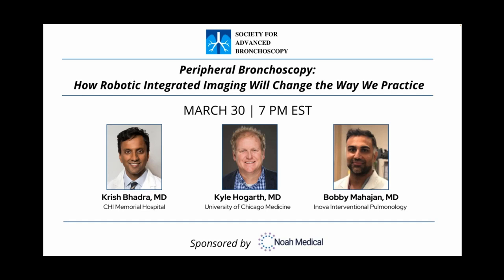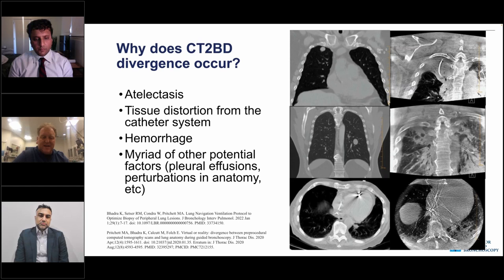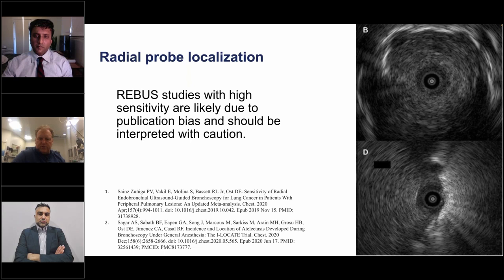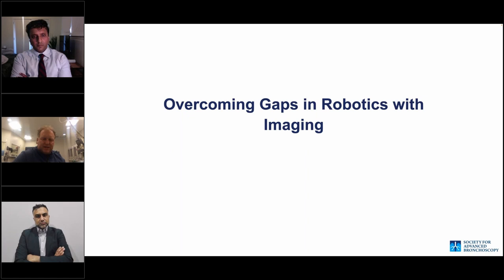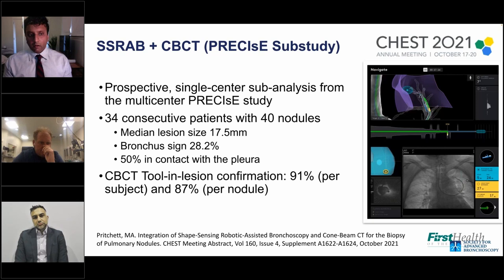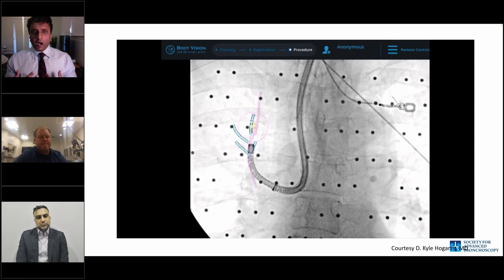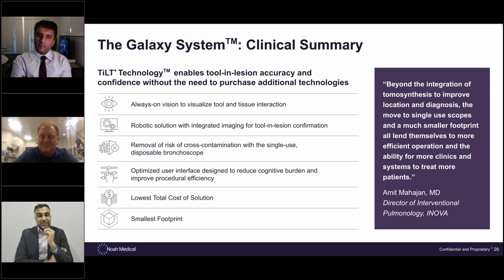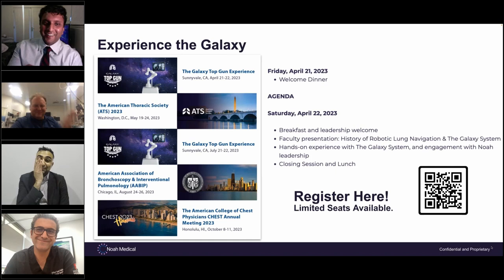Peripheral Bronchoscopy: How Robotic Integrated Imaging Will Change the Way We Practice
Hear from Drs Krish Bhadra, Kyle Hogarth and Bobby Mahajan as they discuss an overview of robotic technologies and the impact that integrated imaging has had on diagnostic yield and patient outcomes.